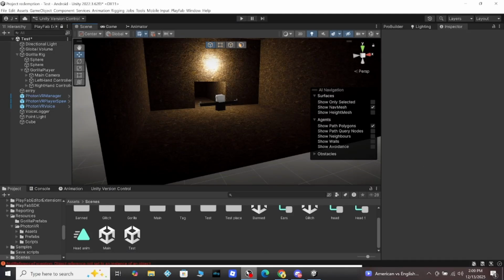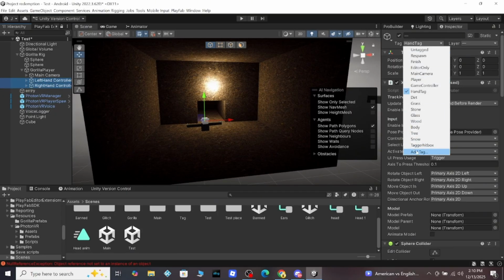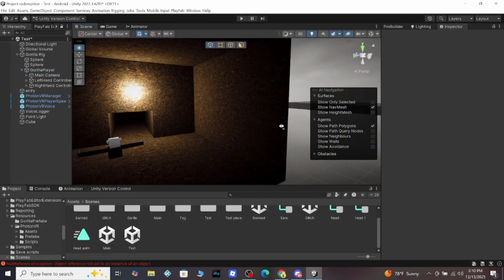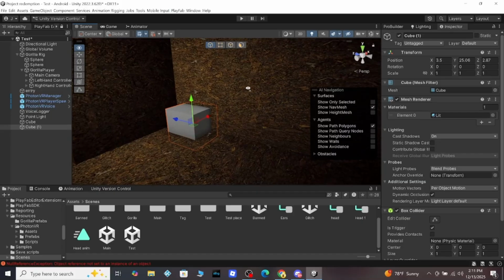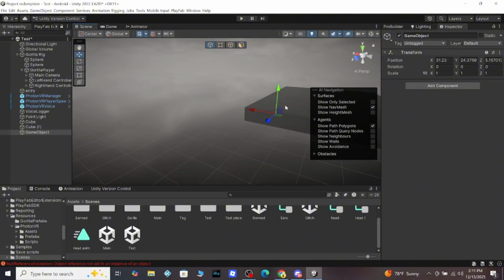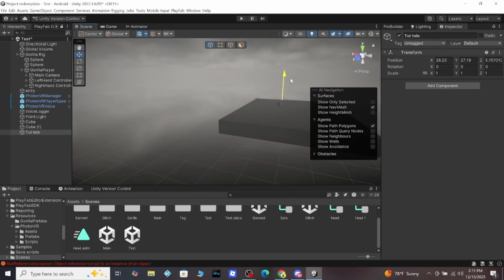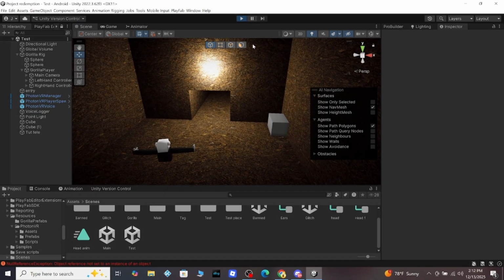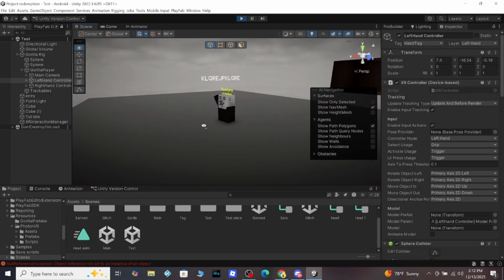How to add teleportation to your Gorilla Tag fan game